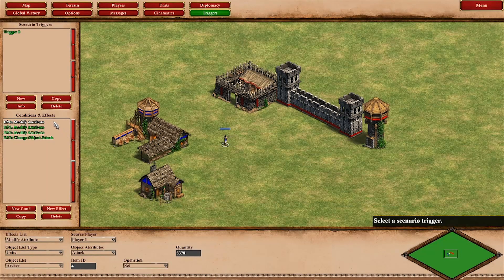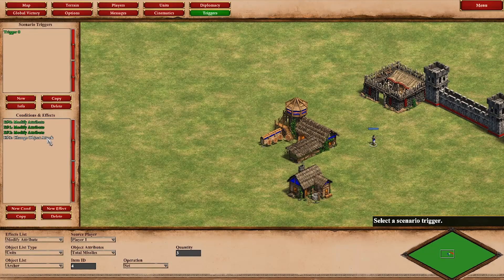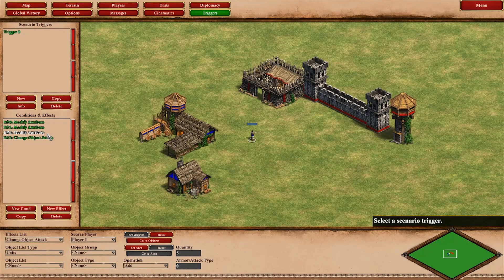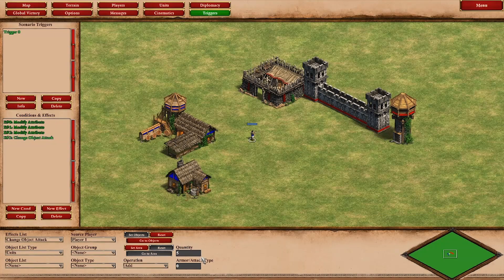How to Edit Attack and Armor Types in Age of Empires 2: DE [Temporary Fix]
A lot of people wanted to know how to edit armor and attack types with the Editor of the Age of Empires 2 Definitive Edition editor so I made this. :)